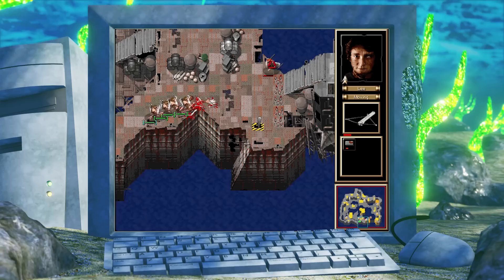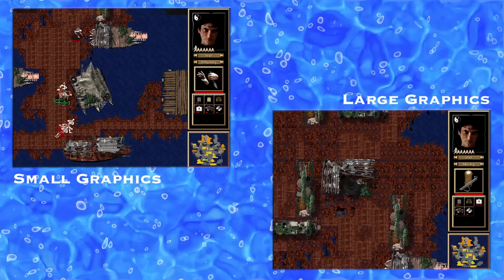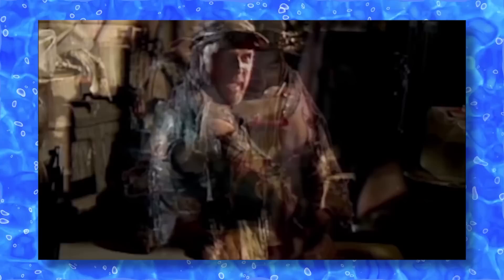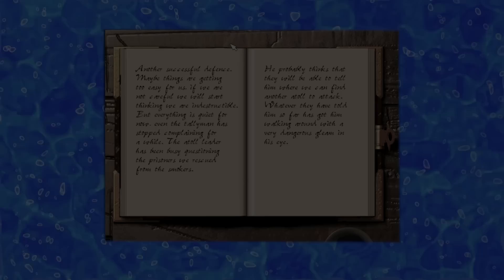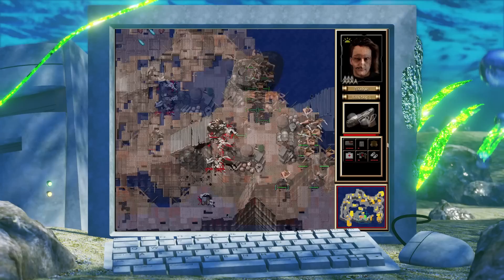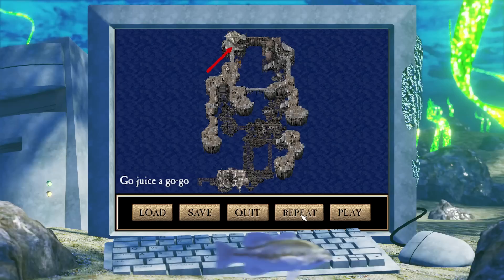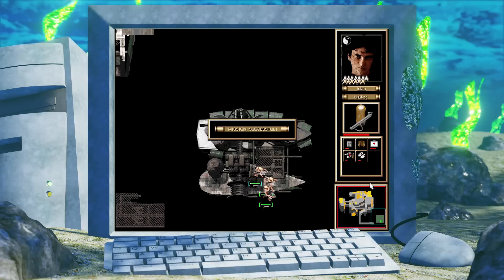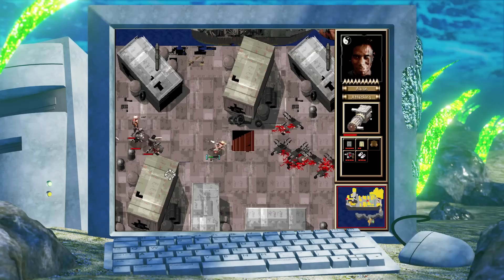THE ATOLL | Waterworld's Strange PC Game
In this video we dive deep into Waterworld: The Quest for Dryland, the 1997 computer game developed by Intelligent Games and published by Interplay Entertainment.  We explore the game mission by mission, taking a look at all of its strange lore, alternate timeline, and of course, its glorious full-motion video cut scenes.